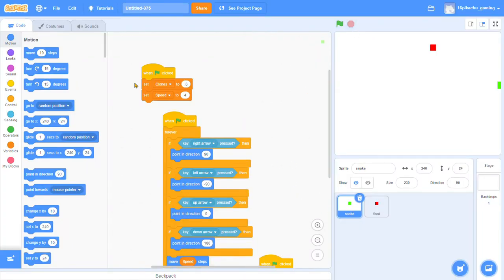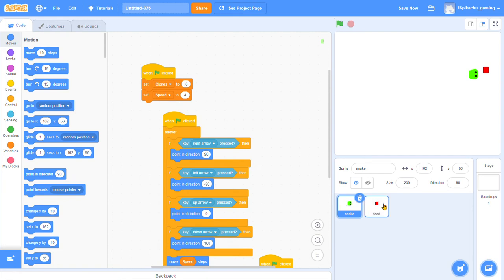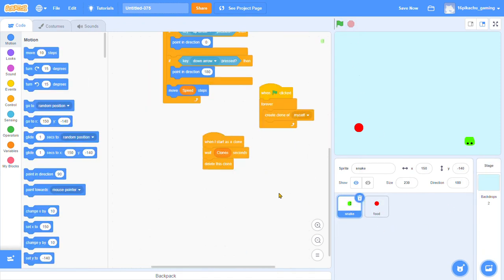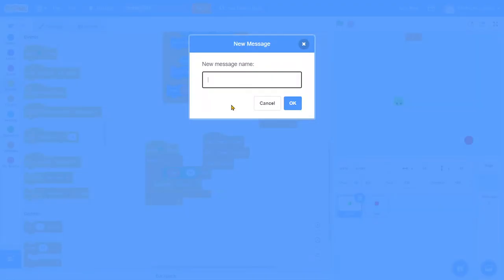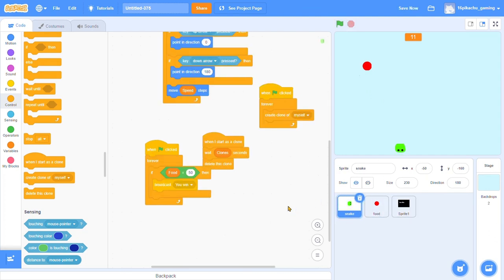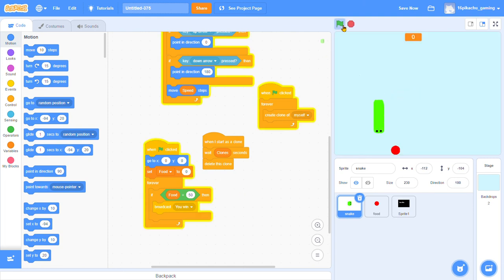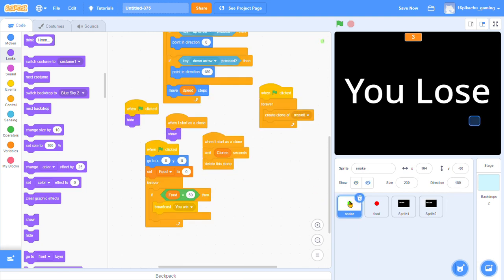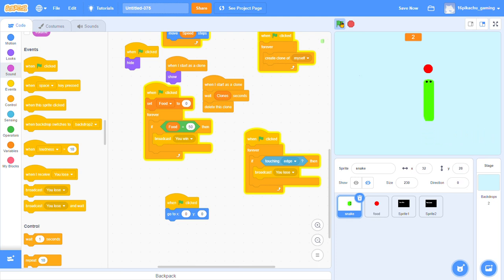How to make a Google Snakes game on Scratch | # 2 |Coding Void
I have taught to make a snake game on scratch